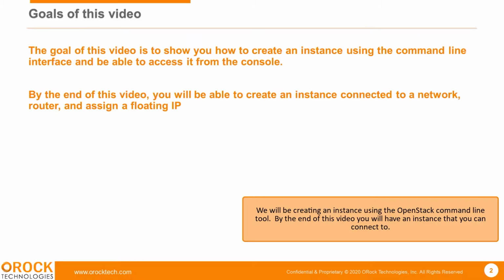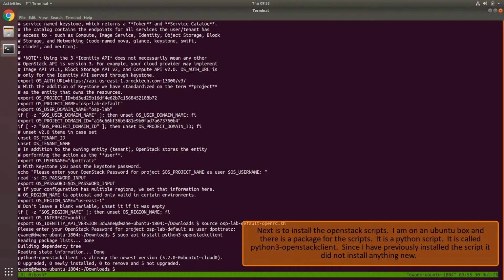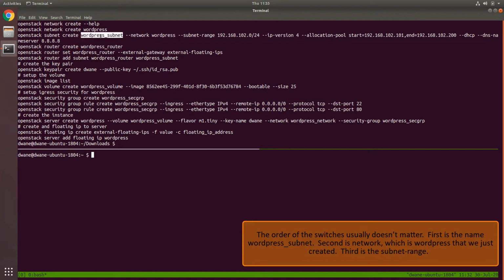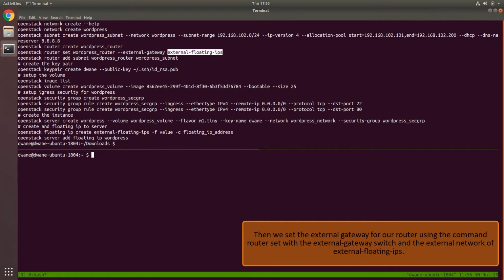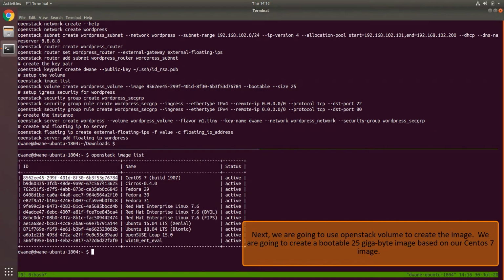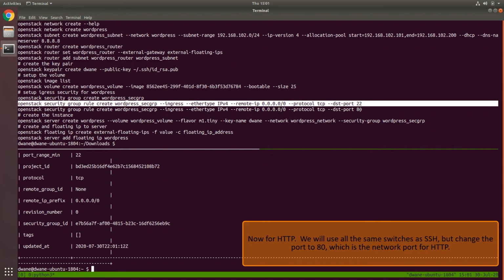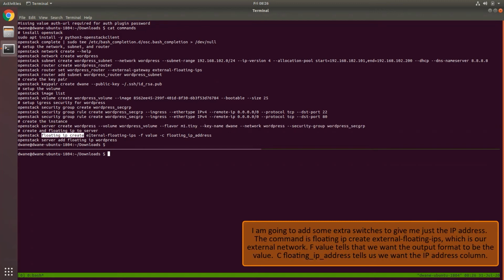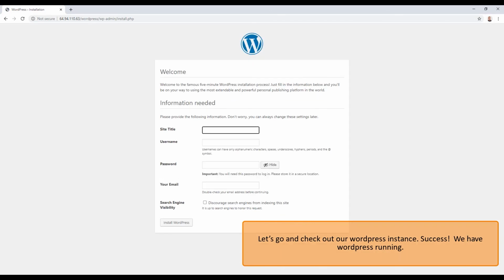Create an Instance Using the Command Line Interface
Learn how to create an instance in ORock OpenStack using the command line Interface (CLI).